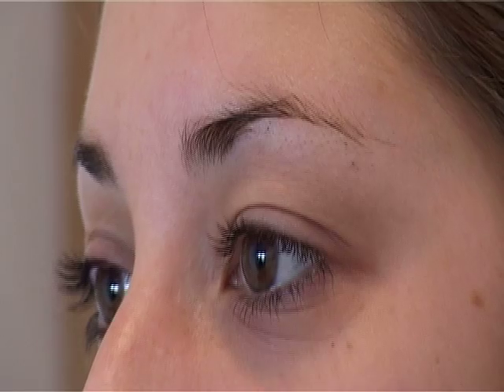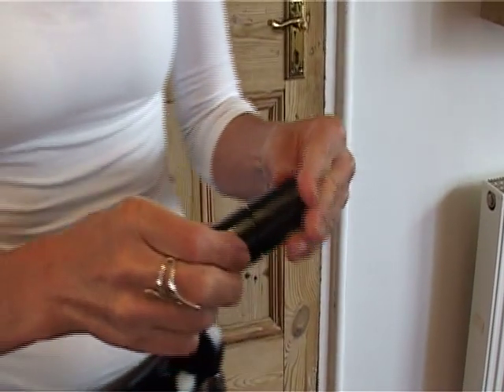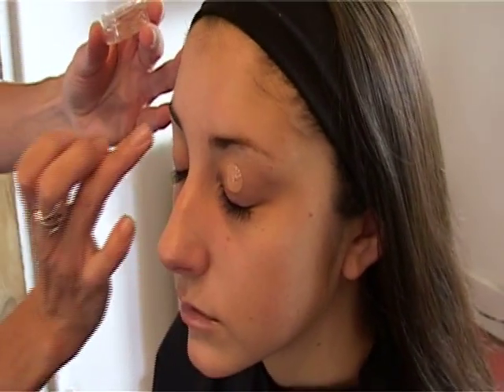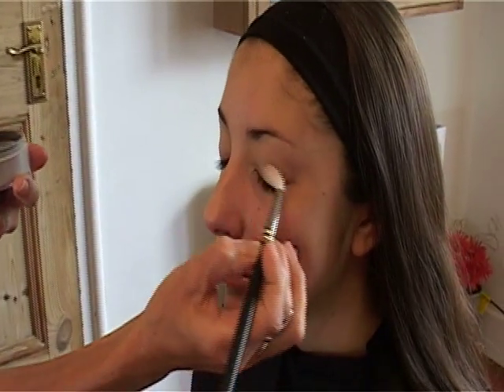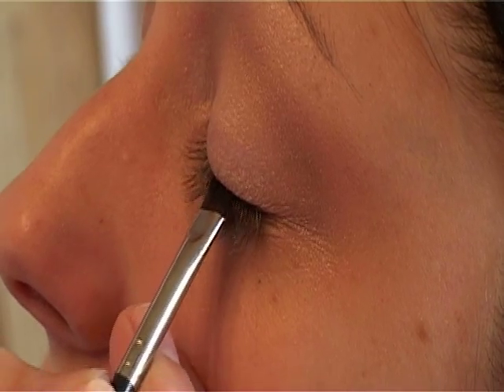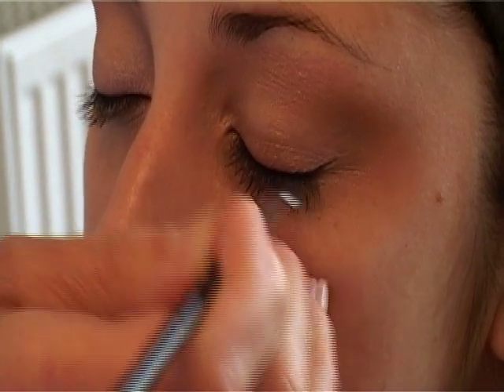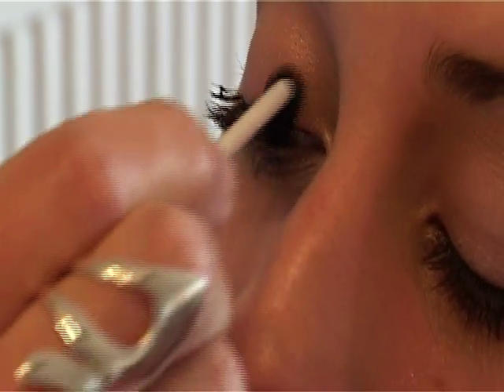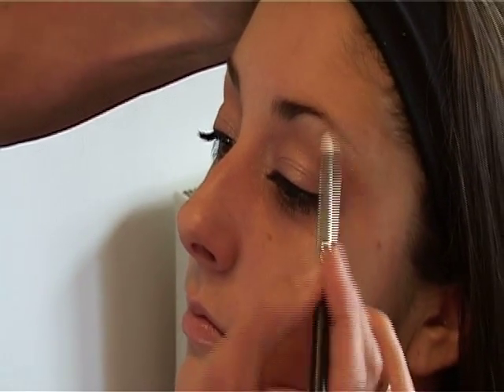Skin Preparation and Eyes by Claire Wallace (Step 1 'How to Style' Makeup Series)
Claire Wallace has trained with many of the top names in hairdressing and makeup including including Jemma Kidd, Saks and Toni & Guy. In this clip she demonstrates the application of eye makeup.